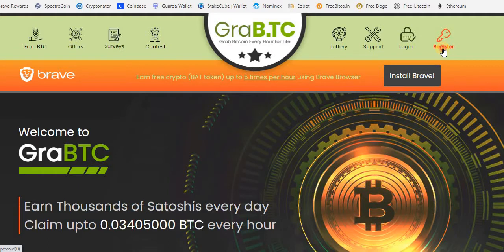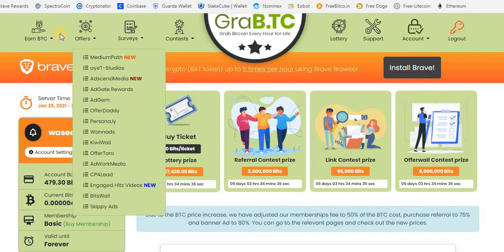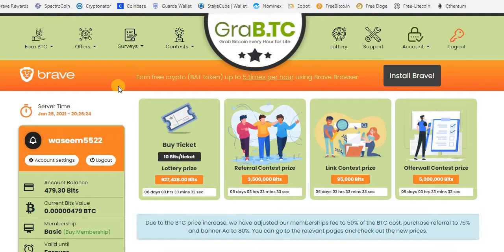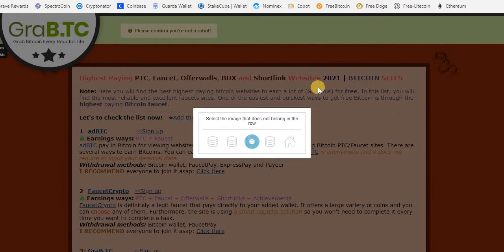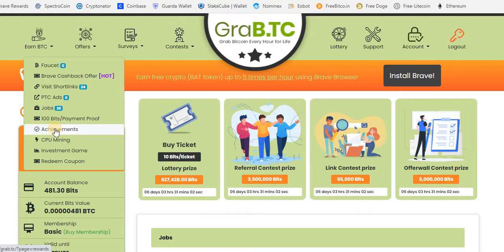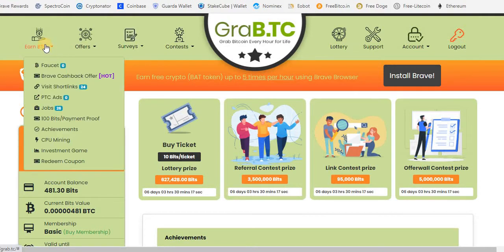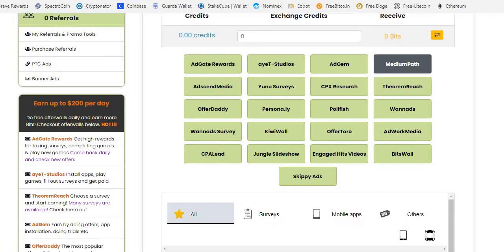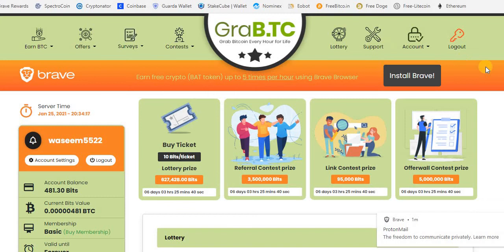HOW TO EARN FREE BTC || GraBTC PTC SITE || WASEEM QADAR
In this video you will learn how to claim free btc from GraBtc  site . this site is 100% legit.

Note: - All the content shown in the video belongs to the Respected Owners and Not Me. I am not the owner of any content showed in the Video. Used for explanation purposes only therefore all the required credit to the original content creator.